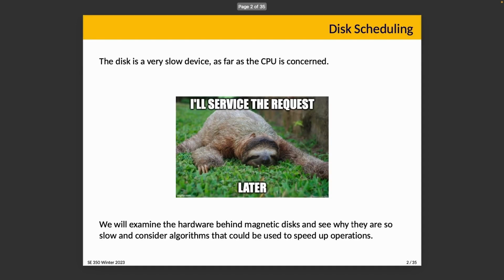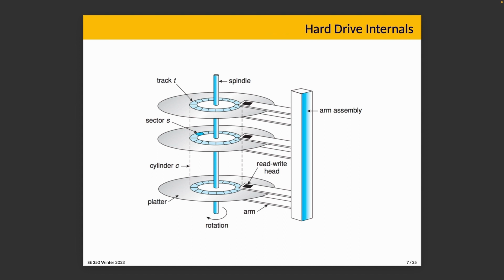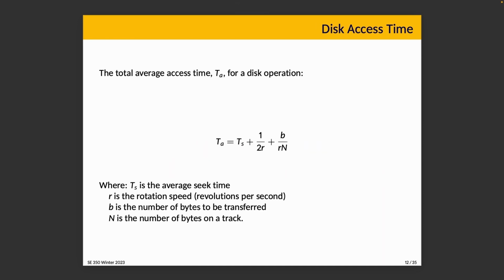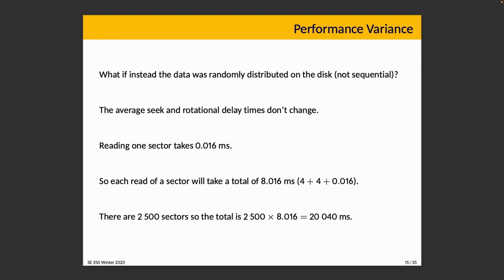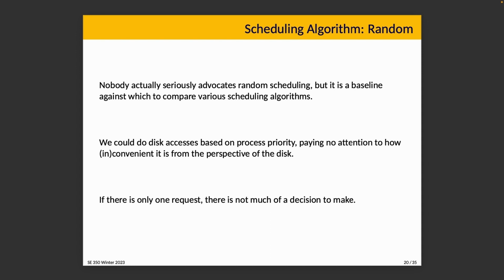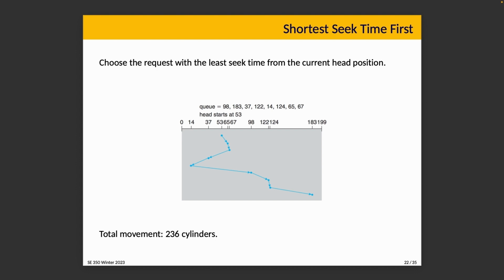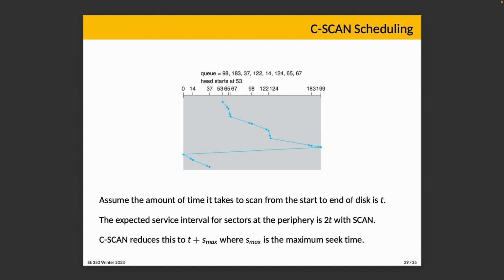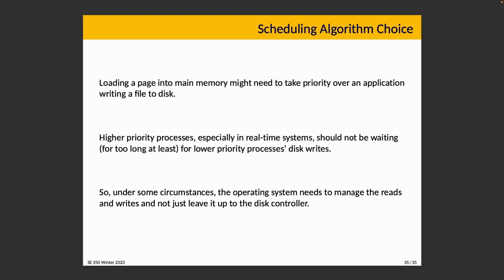ECE 350 Lecture 21: Disk Scheduling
Recognizing that disk is slow, to use it efficiently we need to come up with a plan for how to schedule reads and writes to reduce the amount of backtracking necessary. This topic covers a few different approaches for how to schedule reads and writes. This is only about magnetic hard drives and not SSDs -- SSDs can and should be scheduled in other ways.